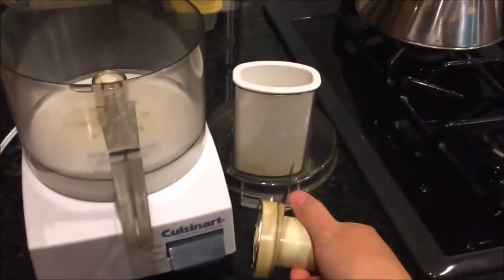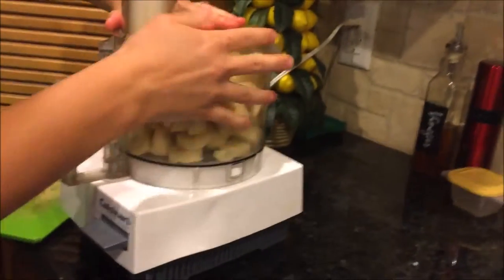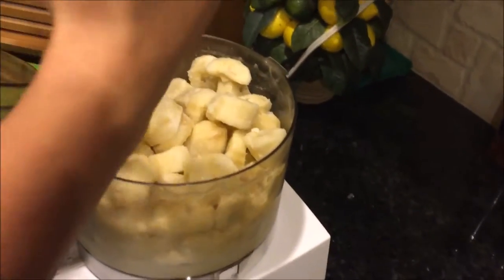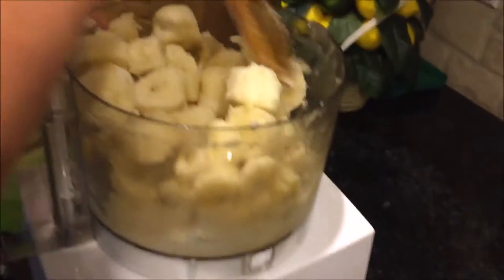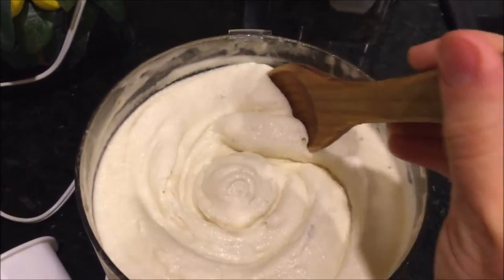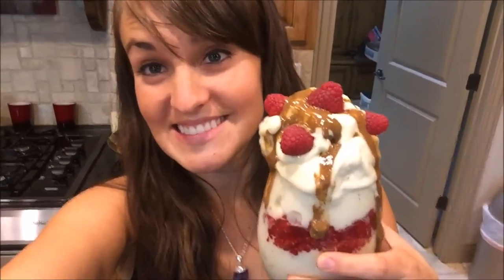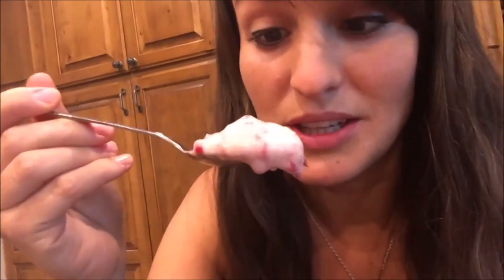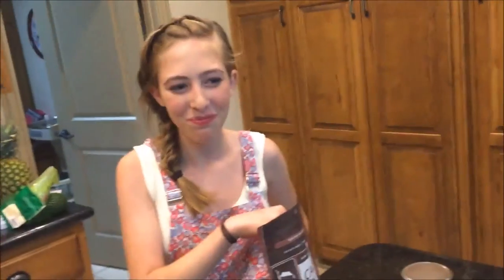How to Make Banana Nicecream with a Food Processor